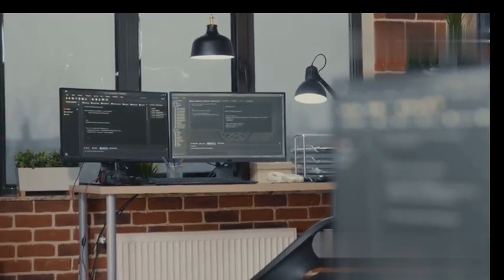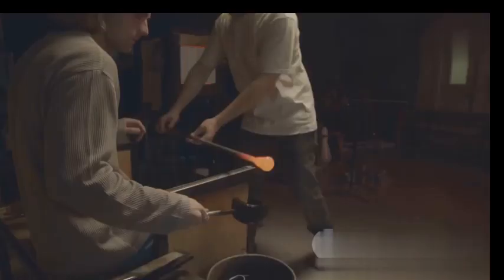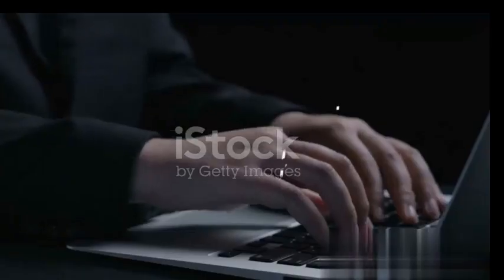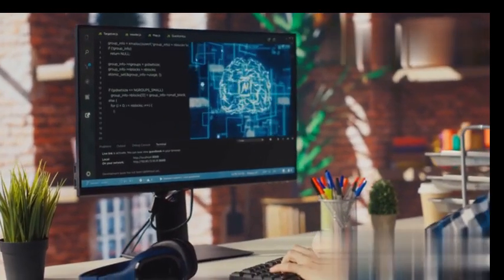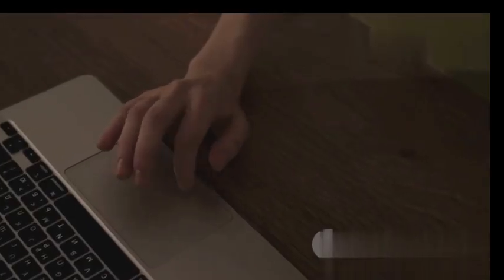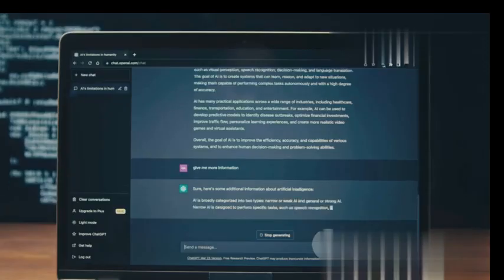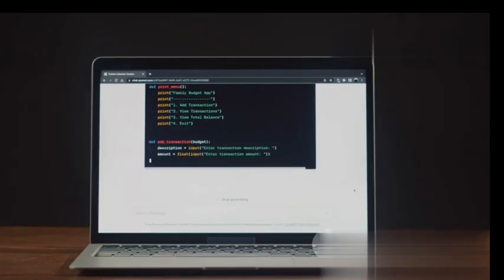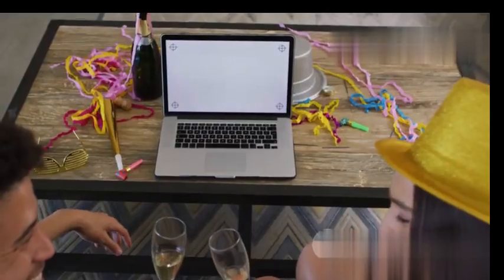How to Use AI Tools to 10x Your Productivity Beginner to Pro Guide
Unlock the power of AI and boost your productivity like never before!
In this beginner-friendly guide, you’ll learn how to use AI tools to 10x your productivity — even if you’ve never used AI before.

Discover the best AI apps for writing, automation, planning, research, content creation, and workflow optimization.
We cover step-by-step examples using modern AI tools like ChatGPT, Claude, Gemini, Notion AI, and more — showing you exactly how to save time, work smarter, and automate your daily tasks.

Whether you're a student, entrepreneur, freelancer, content creator, or business owner, this video will help you get more done in less time.
Start using AI like a pro today!